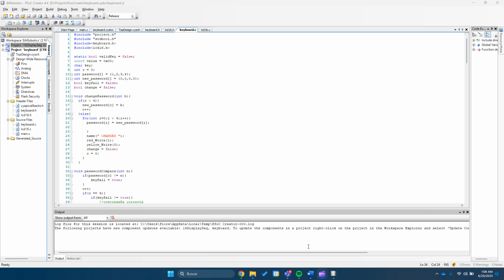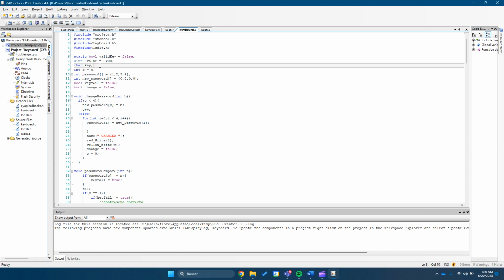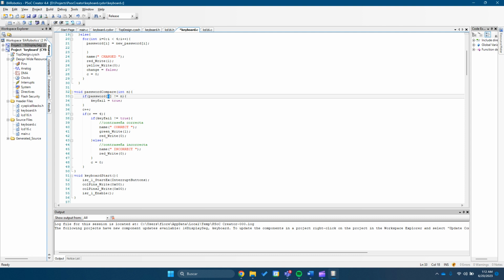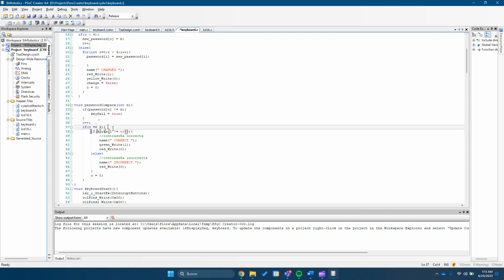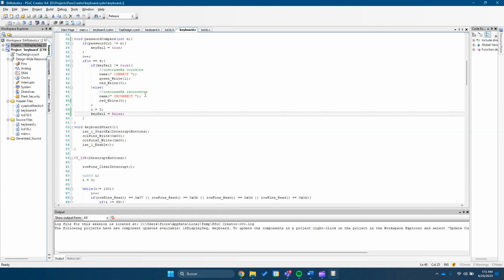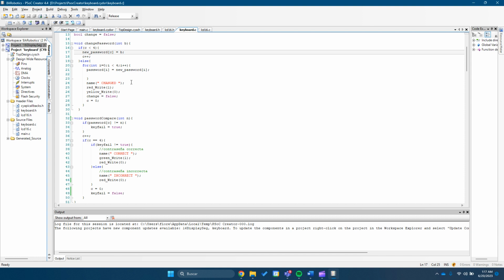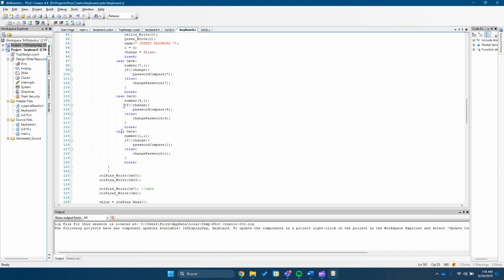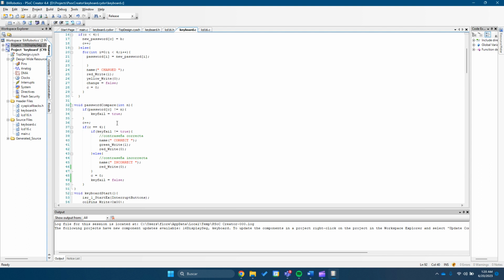Password using PSOC CREATOR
Hecho por Eduardo Flores